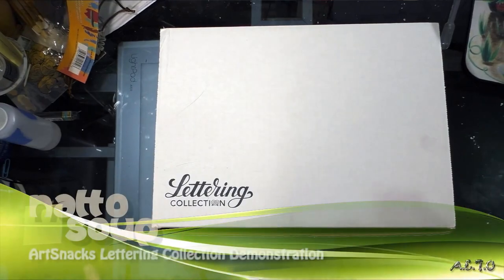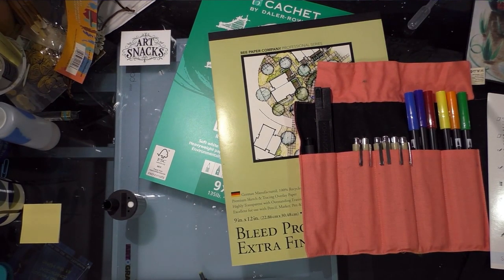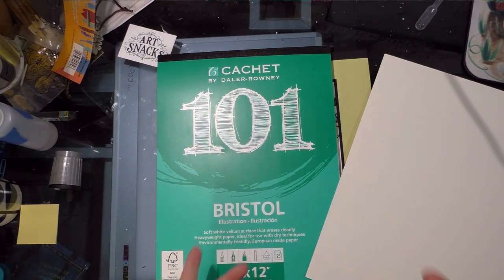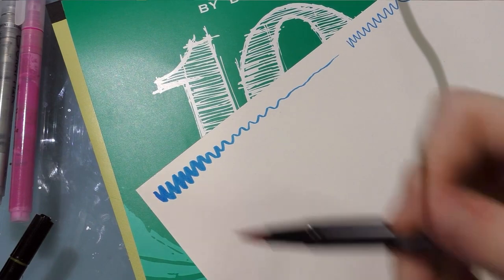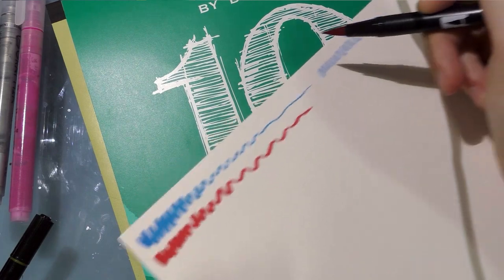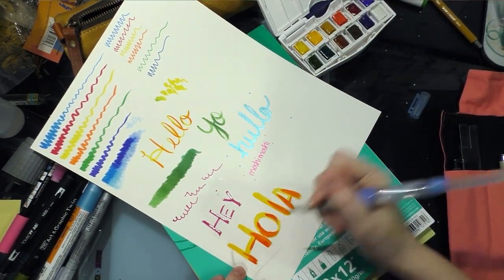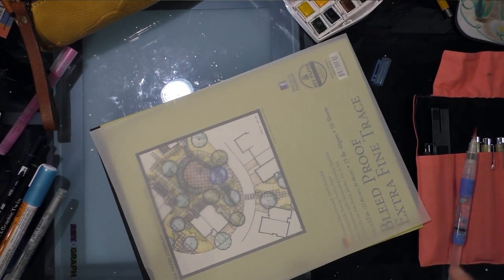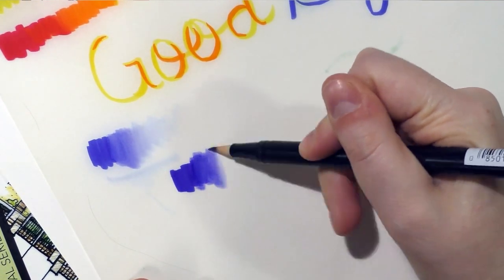ArtSnacks Lettering Collection Demonstration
In early February I placed a preorder with ArtSnacks for their Lettering Box, which was set for a March release.  In early March, my box arrived, and while I don't have time to start taking the 2 month SkillShare subscription courses just yet, I'll revisit that topic in April.  In the meantime, I go over everything in the box, including prices, and do a brief demonstration with each item.

Supplies Included in this Lettering Box:

Cachet 101 Bristol- $12.99 on Alabama Art Supply (only place online I can currently find it, as it isn't released until April)
Pigma Micron Pens- $7.99 with Prime on Amazon
Tombow Dual Brush Pens- $10.69 on Amazon+ $7.96 shipping

+ 2 week access to Skillshare (valued at $20)

$65.53 for physical supplies

This box was purchased out of pocket for the purposes of review.  All opinions are my own, and are based on 10 years comic craft experience, and 7 years art supply review experience.

Editor's note: This should be the last video with visual flickering.